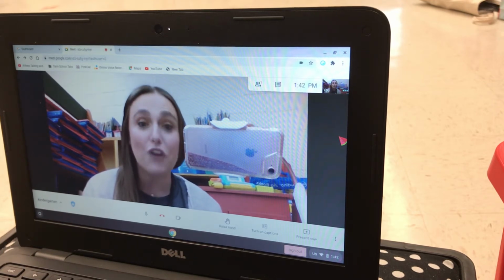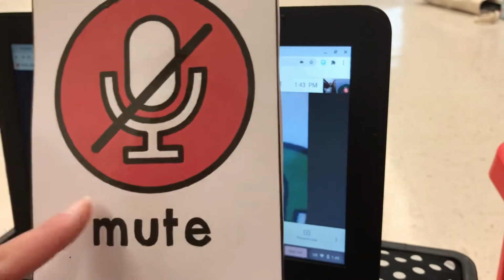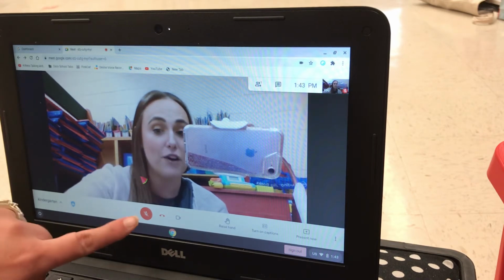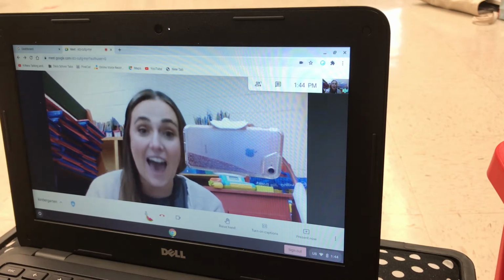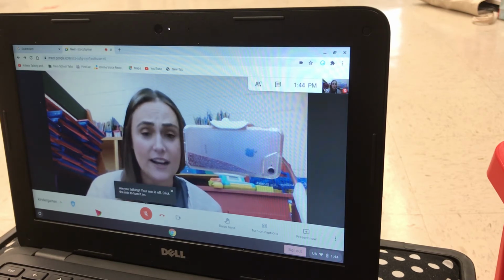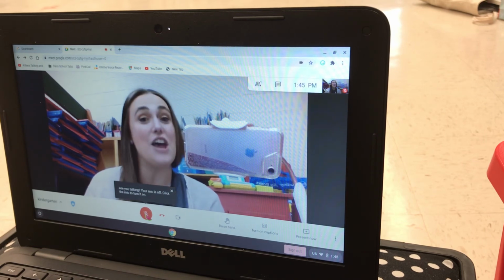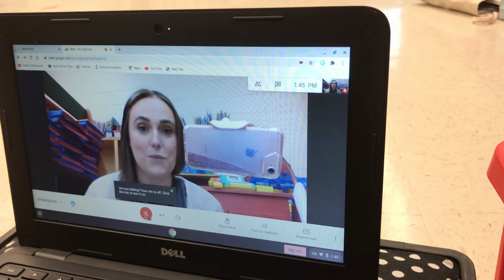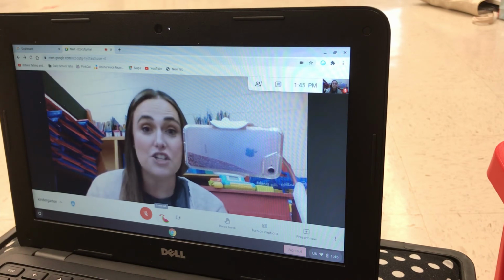Google Meet (Mute and Unmute)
How to mute and unmute yourself. How to leave the meeting.